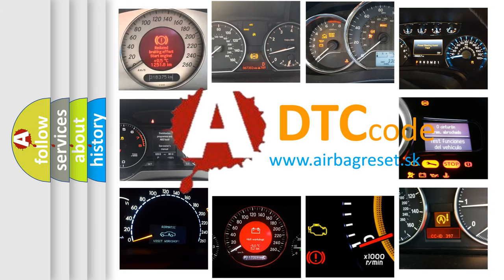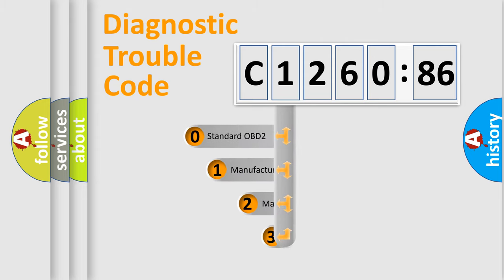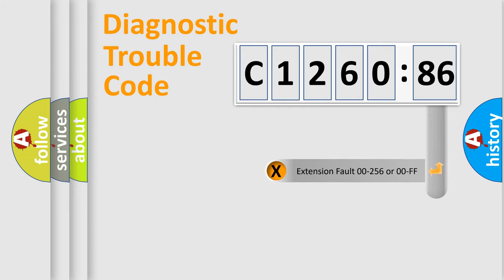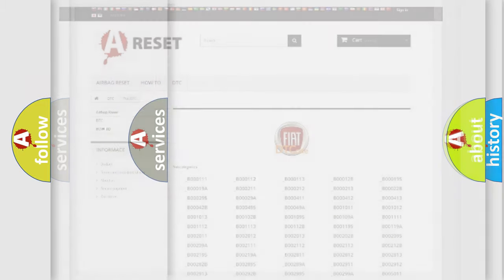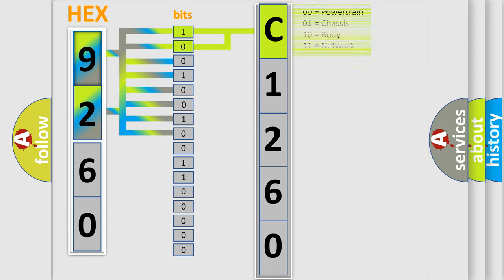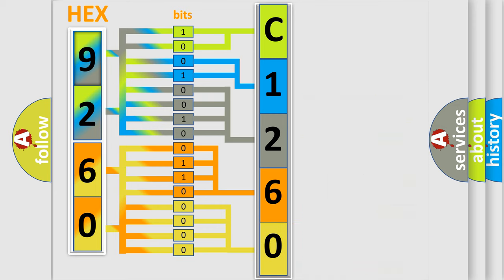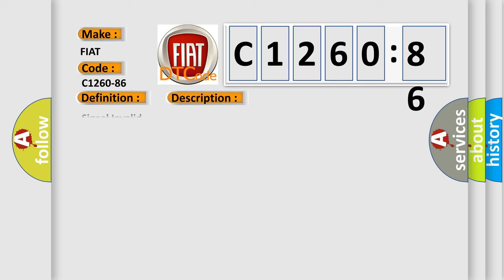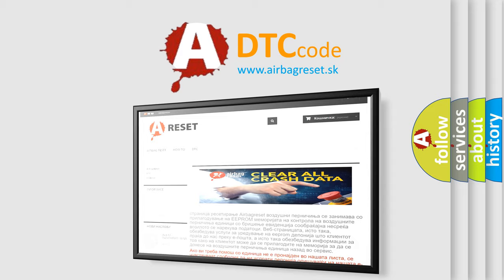DTC Fiat C1260-86 Short Explanation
Contents:
0:21 Basic DTC analysis according to OBD2 protocol standard.
1:48 Insight into programming
2:58 A diagnostically understandable description of the Diagnostic Trouble Code
3:05 Basic error definition

Make
FIAT
Code
C1260-86
Definition
Hill Descent Control Function Fault - Signal Invalid
Failure Type
Signal Invalid